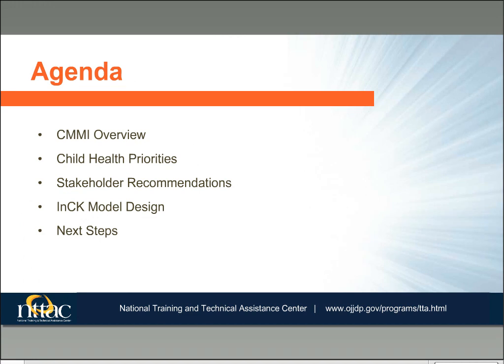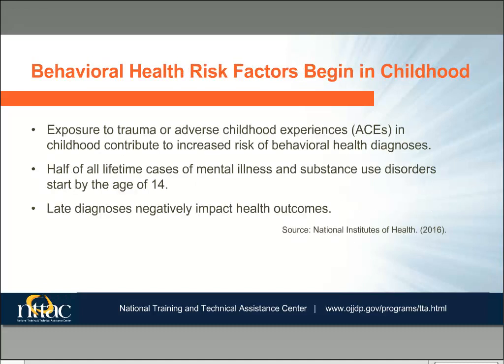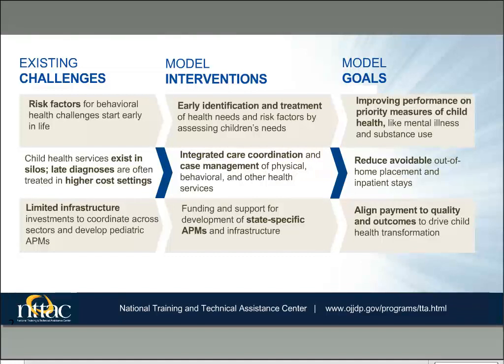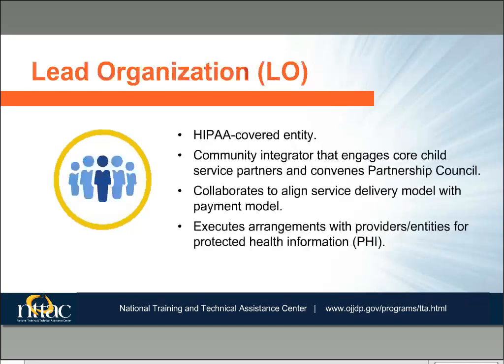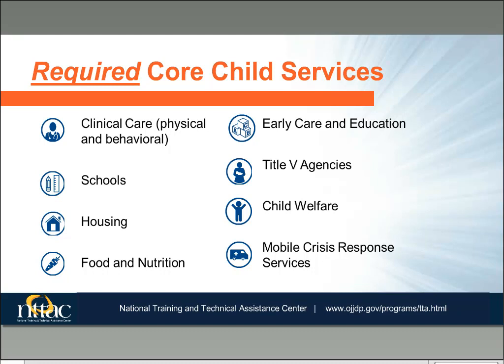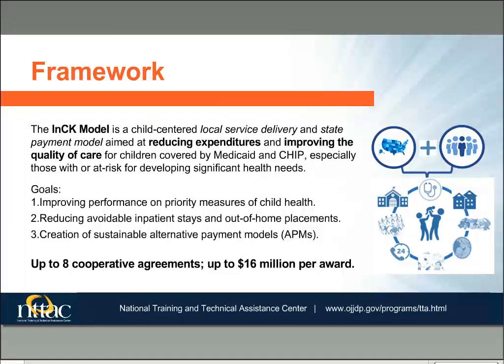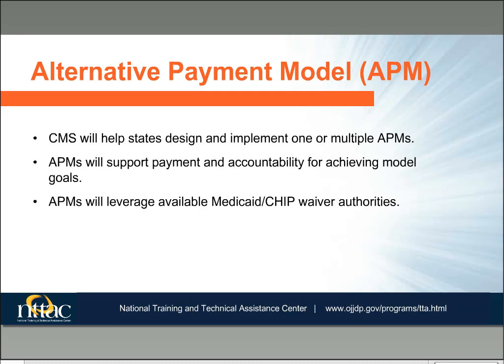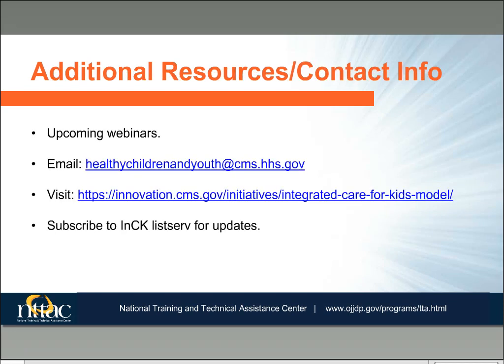Center for Medicare Medicaid Services Innovation Center Integrated Care for Kids InCK Model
The proposed project is CMS' Integrated Care for Kids (InCK) Model. The objective of the webinar is to disseminate information regarding the InCK model so that those interested are better situated to apply for future funding set to be released in the Spring. To obtain handouts and documents for this video, please contact the OJJDP NTTAC Help Desk at or by phone at